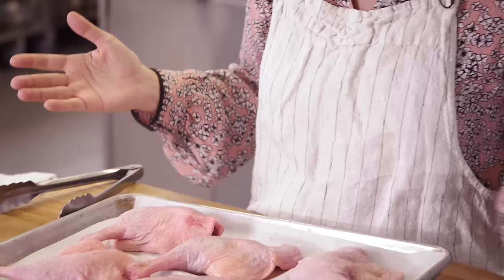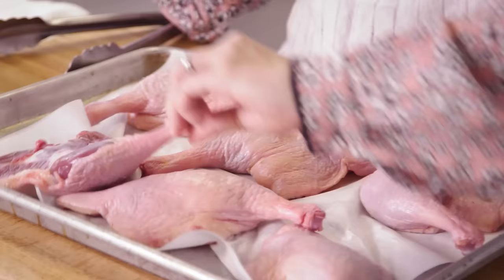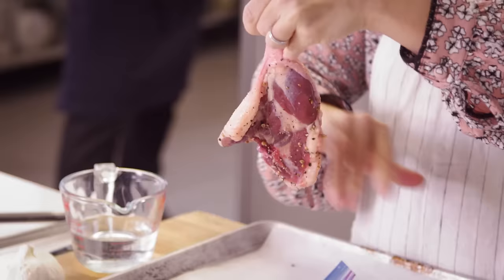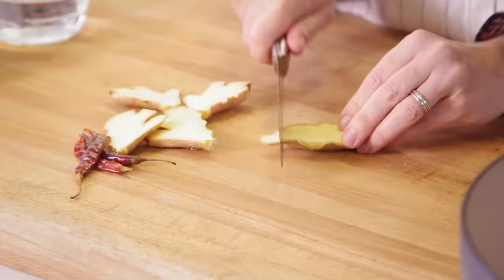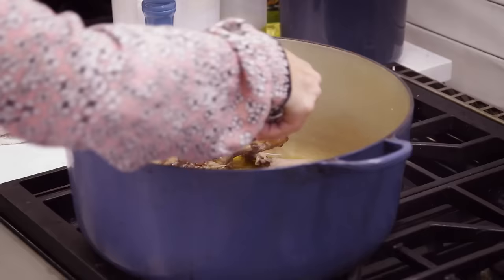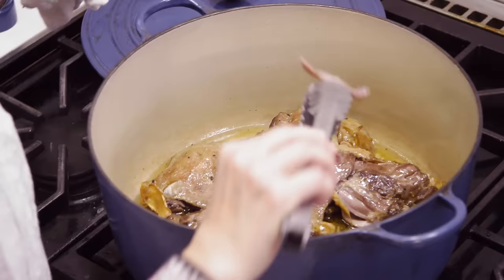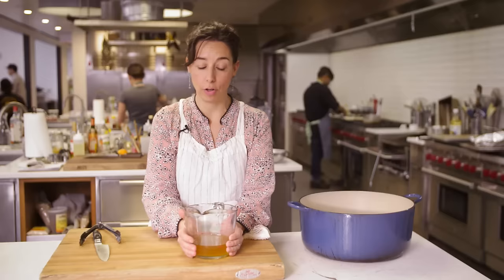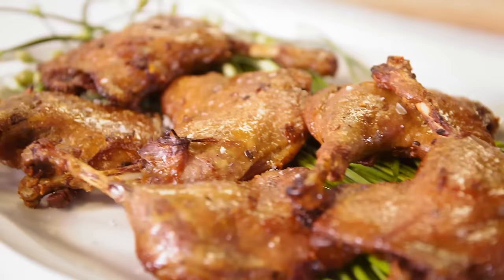Carla Makes Surprisingly Easy Duck Confit | From the Test Kitchen | Bon Appetit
Food director Carla Lalli Music demonstrates a shortcut version of duck confit.